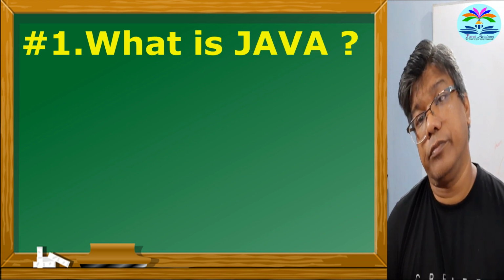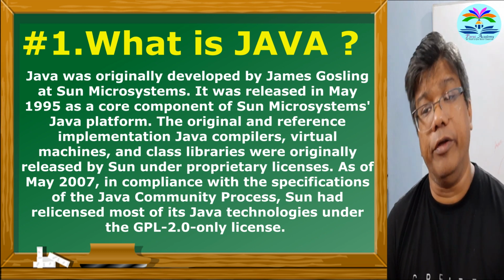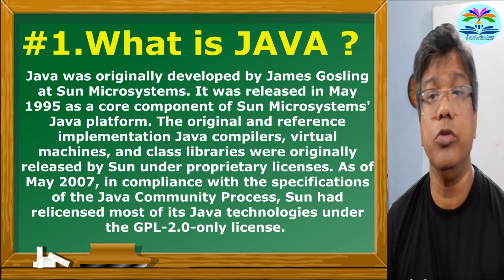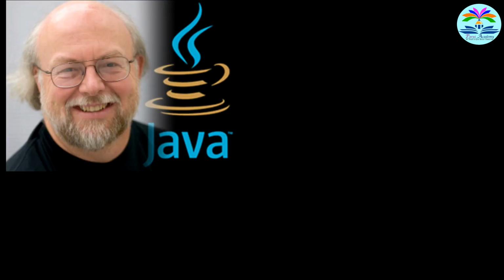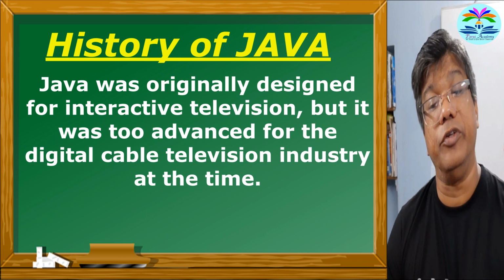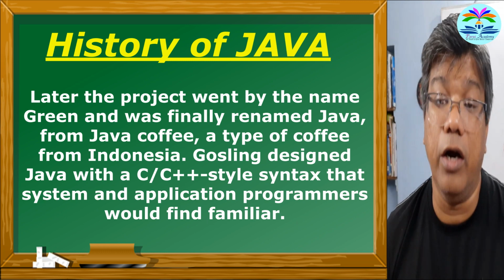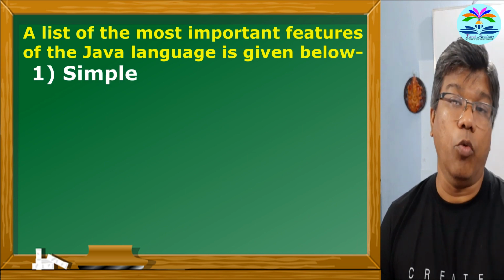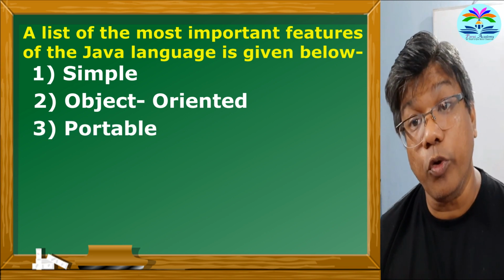JAVA from Beginning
▣▣ For more MS Word videos :-

▣▣ For more HTML videos :-